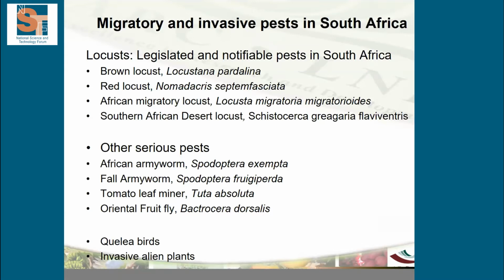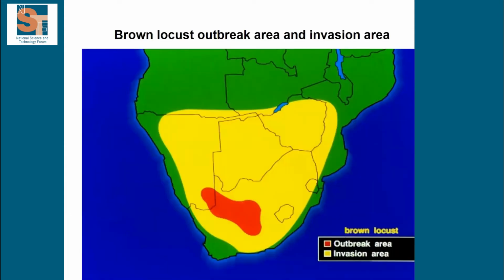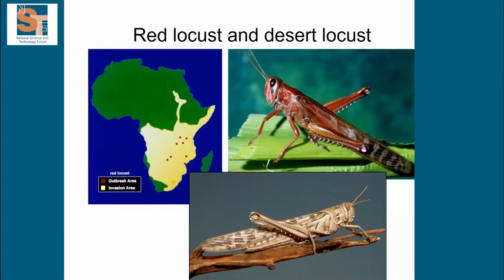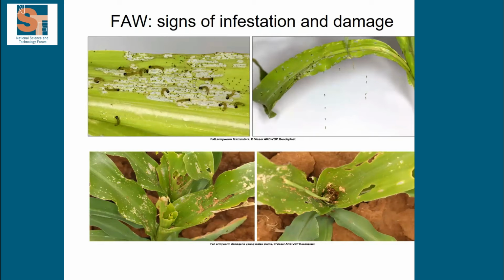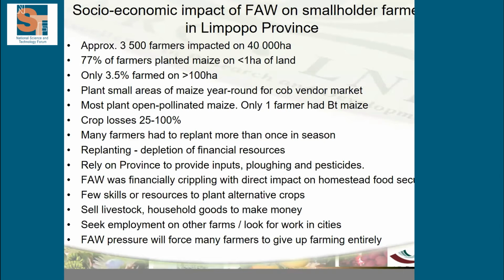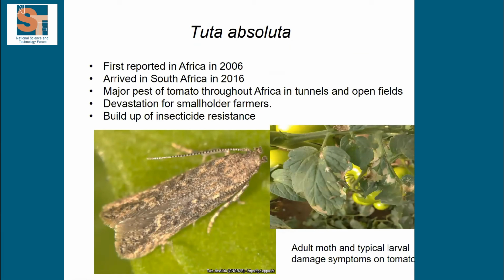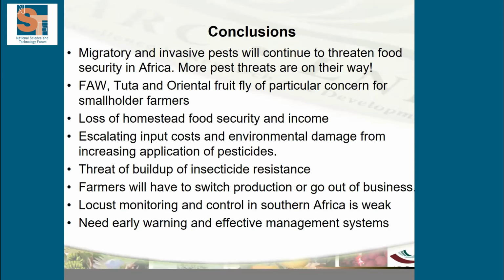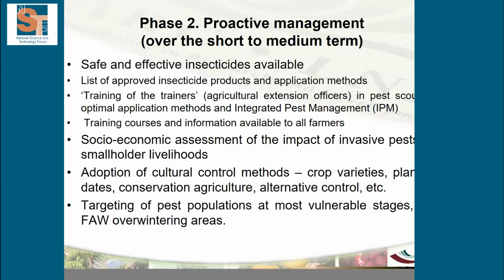Dr Rodger Price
Plant plagues: locust plaques in Africa, faw army worm, fruit fly, etc.